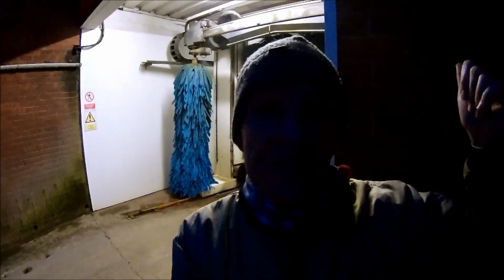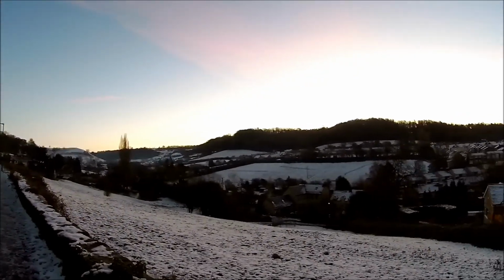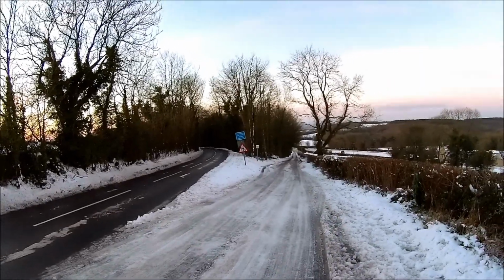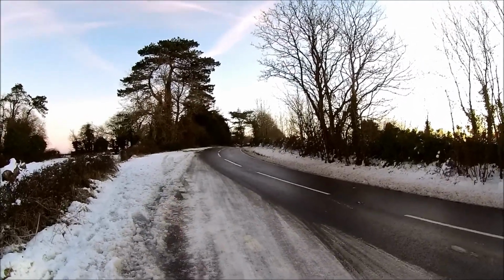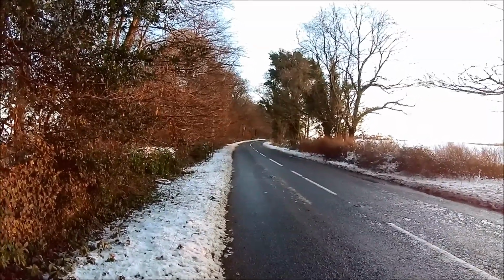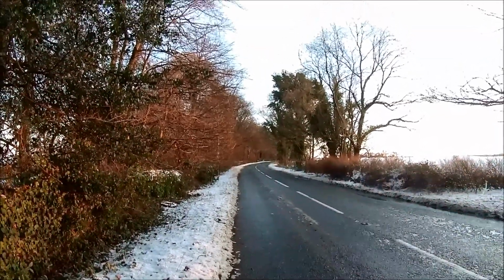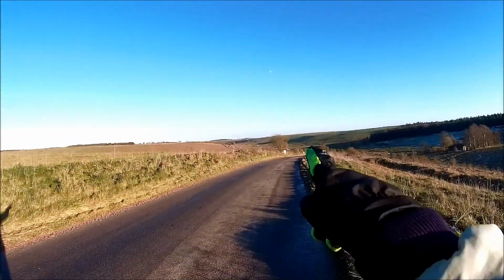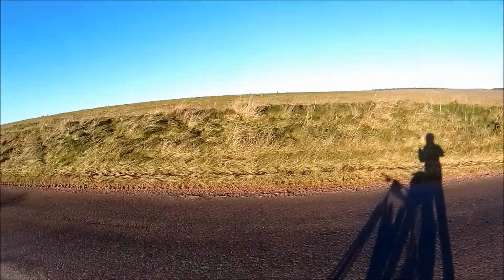Icy Imber 200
200km DIY audax ride to the lost village of Imber. Went down on ice & then adapted the route using treated roads until sun melted bulk of it...